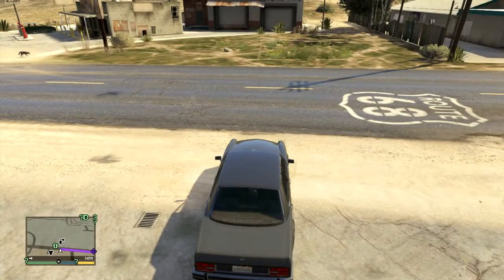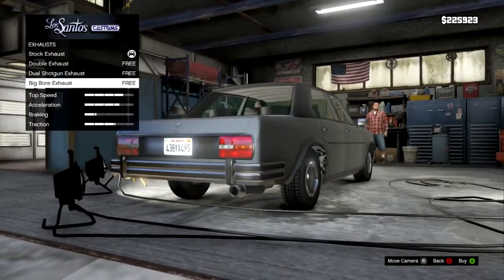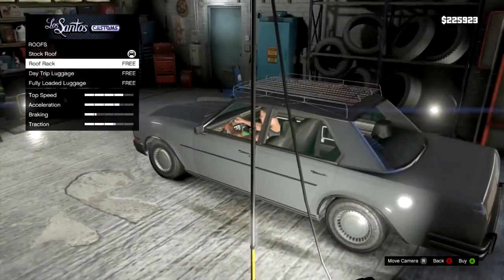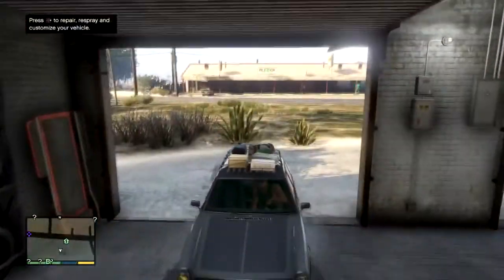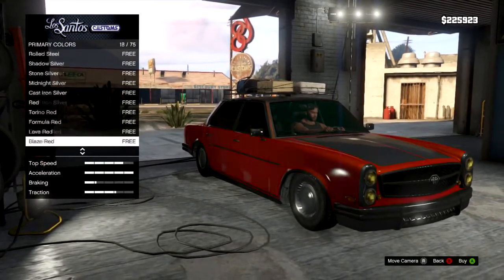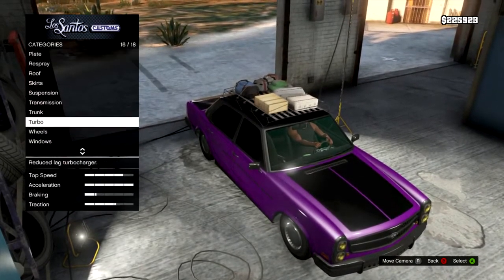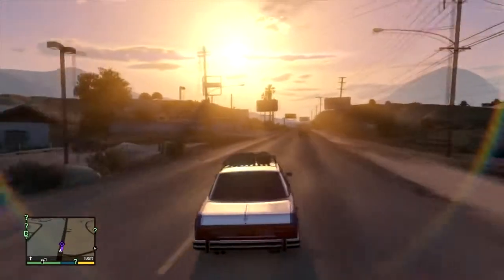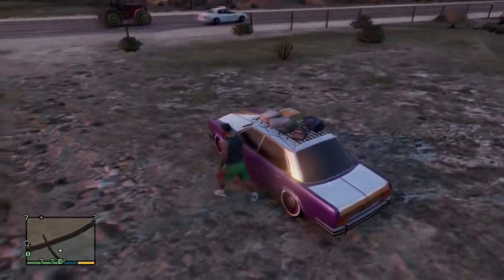GTA 5 Online Benefactor Glendale Customization Guide Benefactor Glendale Customization